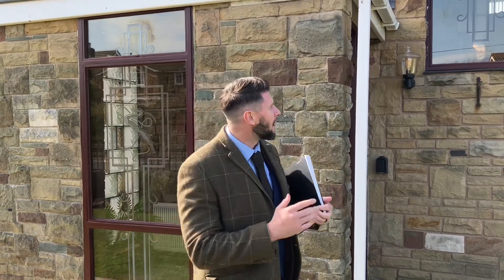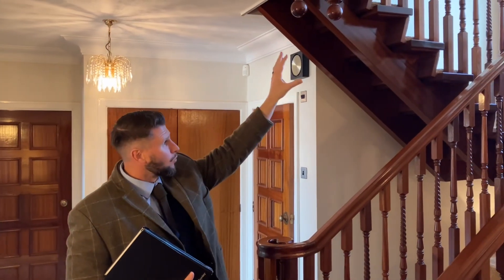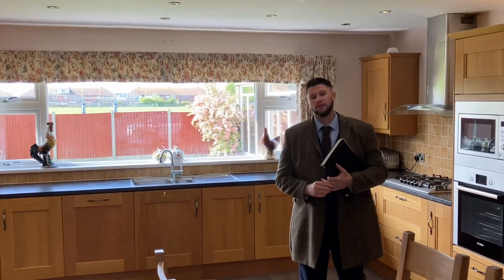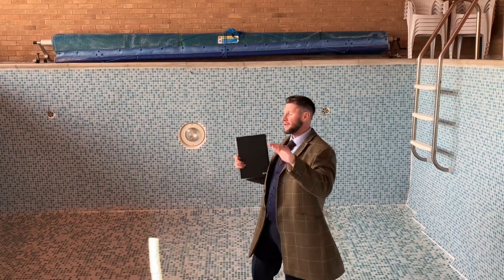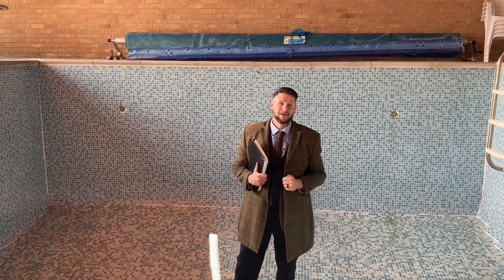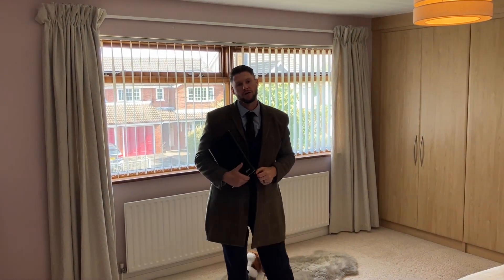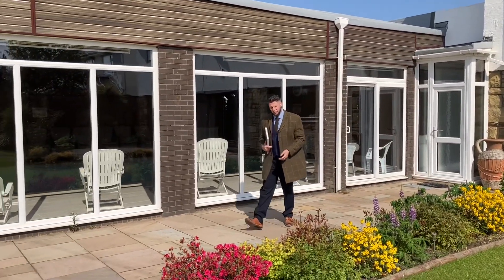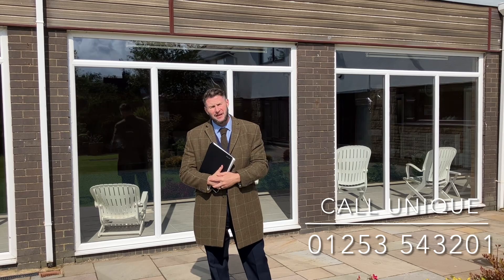Larkholme Lane, Fleetwood